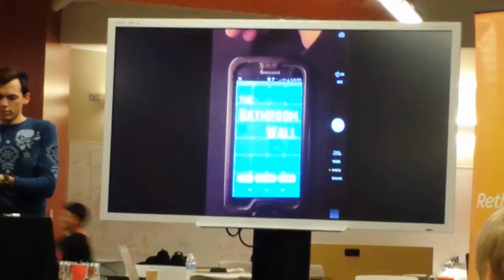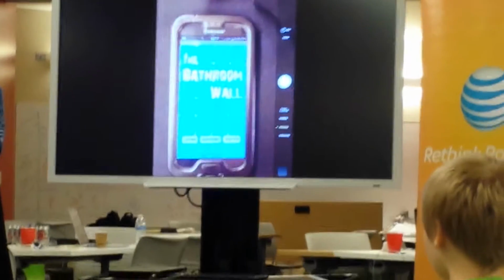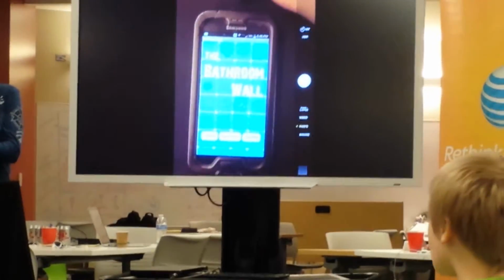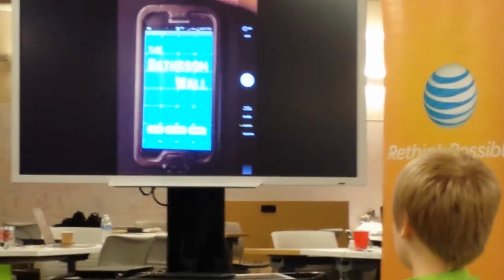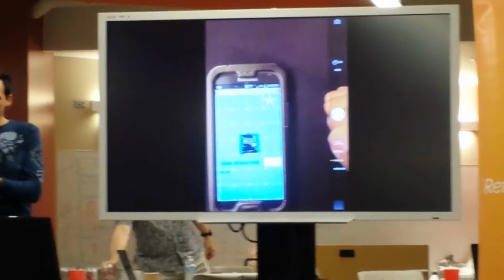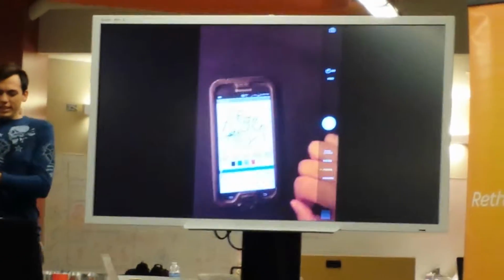ATT Hackathon 02142015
AT&T Mobile App Hackathon Honolulu February 14, 2015
Students from Leeward Community College presenting their App, The Bathroom Wall